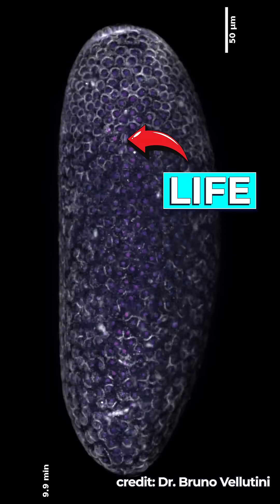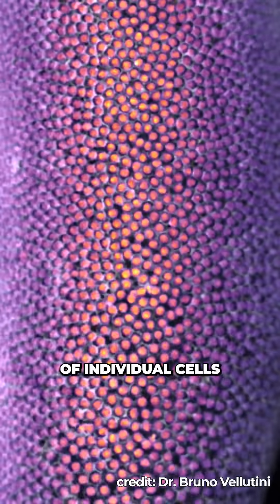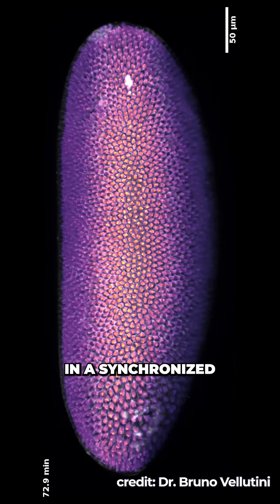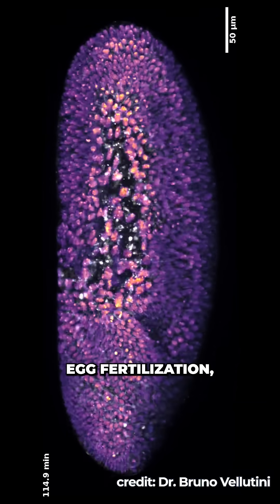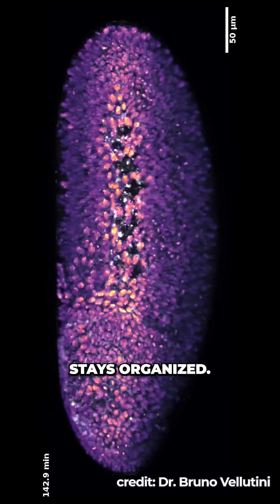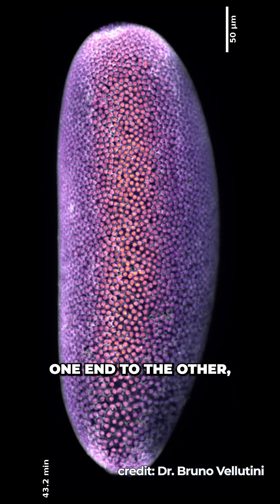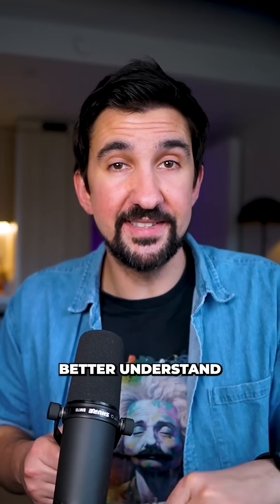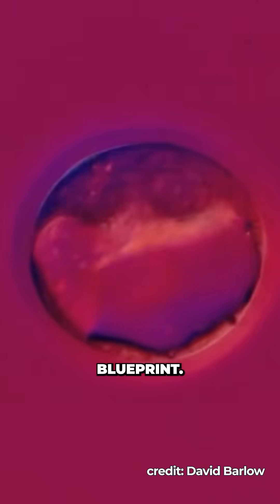Scientists Capture Moments of Cells Division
In this award-winning footage we see the cells of a fly embryo dividing, life being created on the microscopic level.

Footage captured by Dr. Bruno Vellutini for the Nikon Small World in Motion Competition.

Camera :
Sony A7III
Lens:
Sigma 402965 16 mm F1.4
Mics: